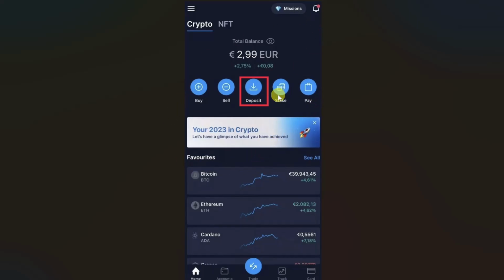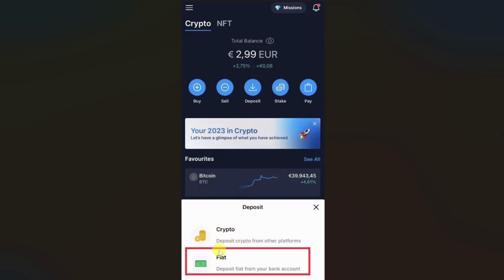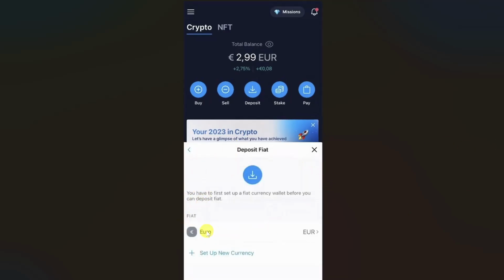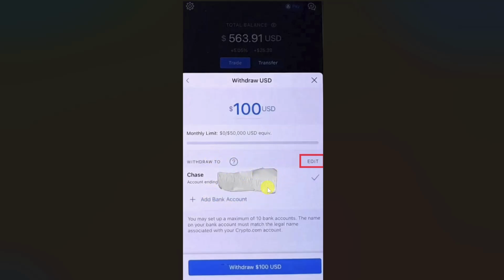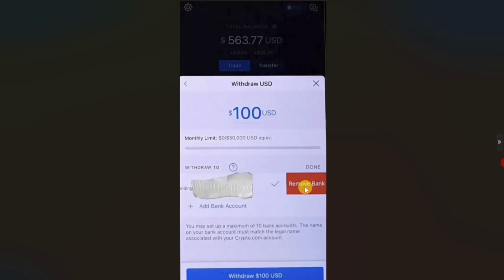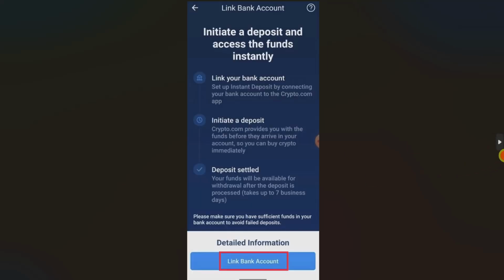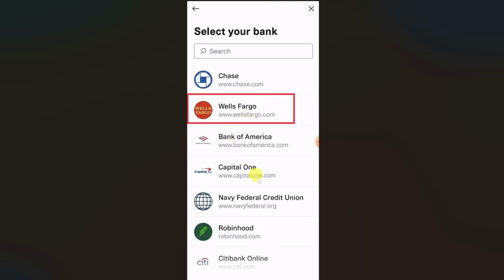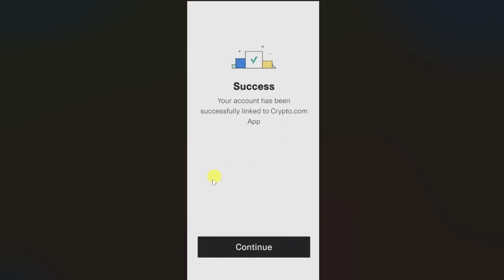How To Change Your Bank Account On Crypto.com - Step by Step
In this video, I'm going to show you how to change your bank account on crypto com.